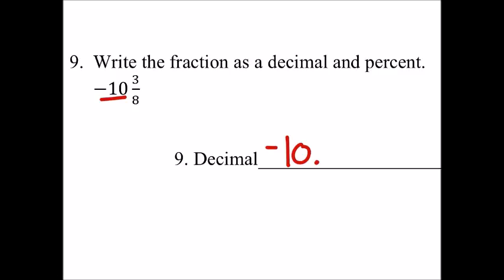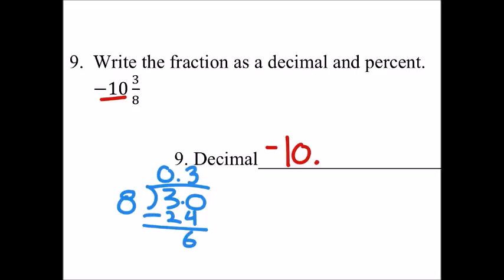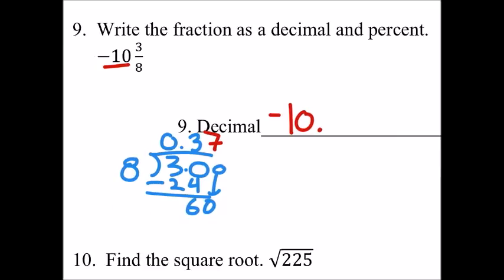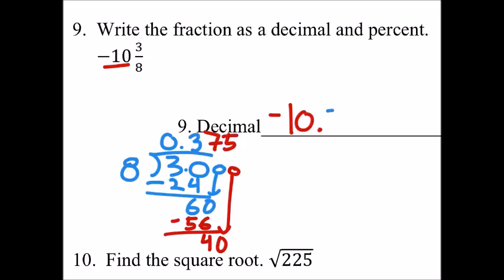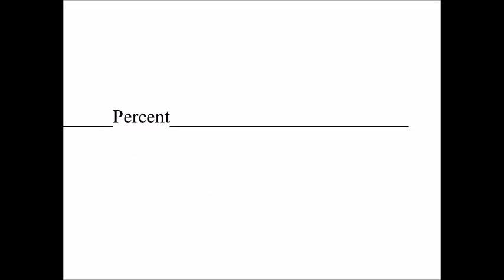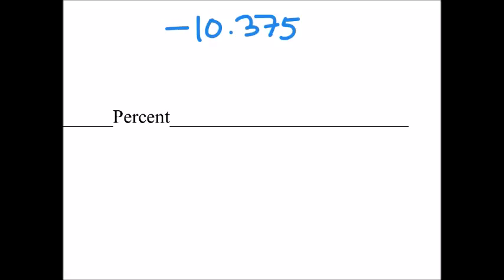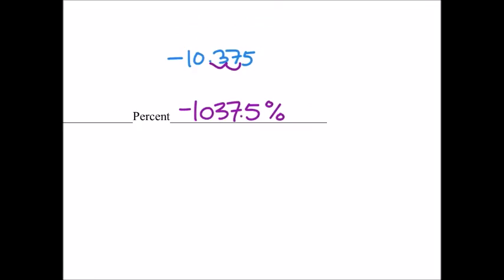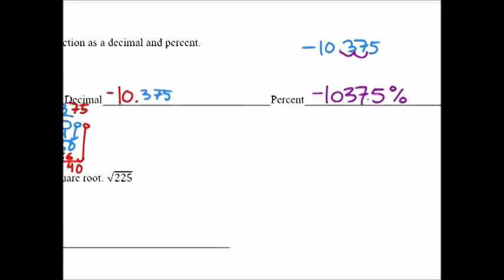How to Write a Fraction as a Decimal and Percent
The problem:
Write the fraction as a decimal and percent.
     -10 3/8